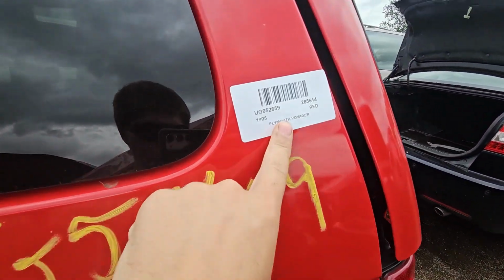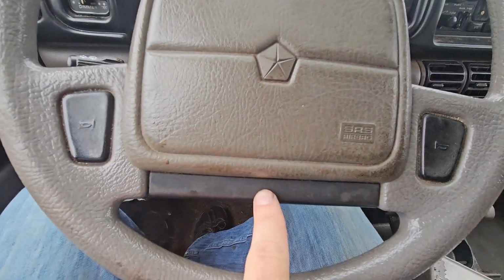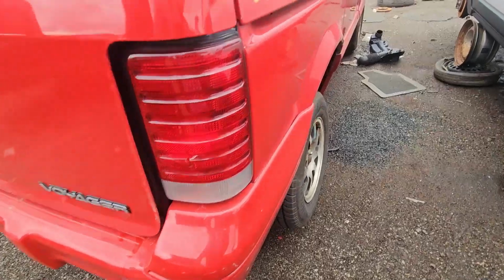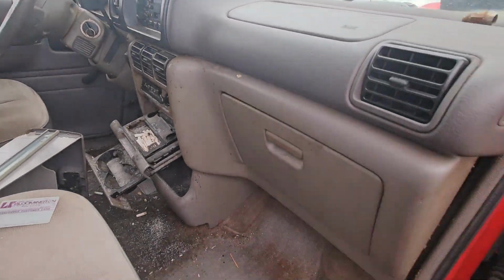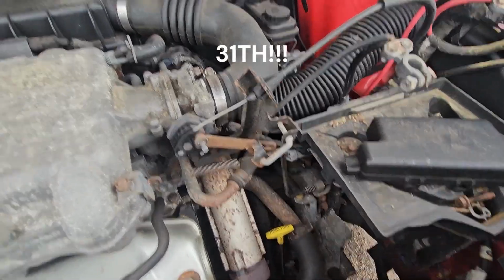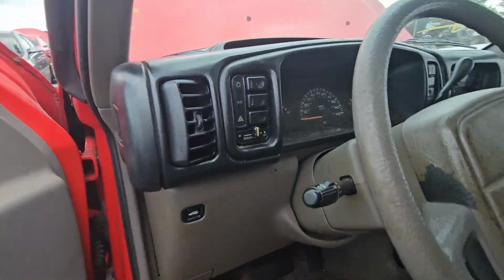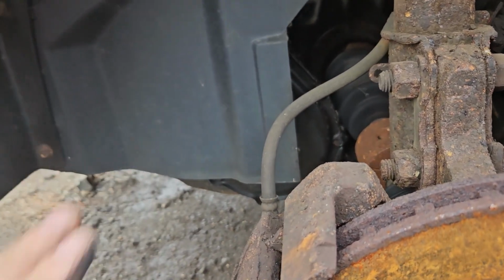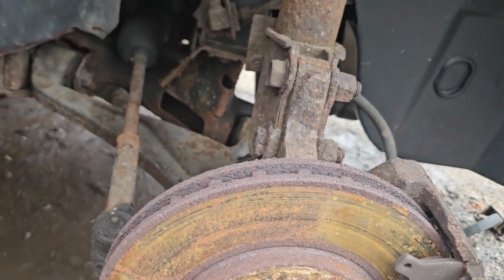LOW MILE 1995 Plymouth Voyager with at U-Pull Salvage Yard in Minnesota... WITH A SUNROOF!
Recorded 6/18/2024 at U-Pull-R-Parts in Rosemount, Minnesota.

LOW MILEAGE ALERT!! Only 99,763 miles on this Voyager. Its got the 3.0 & 31TH under the hood.

Super basic 95 Plymouth Voyager here to show ya today. or is it? This voyager has manual locks, manual windows, manual seats, no tac, no cruise, cassette deck only...

However, a previous owner had an aftermarket sunroof installed, a remote 12 disc changer added, and a set of aluminum American Racing Wheels mounted.